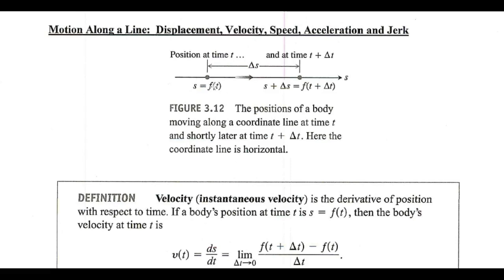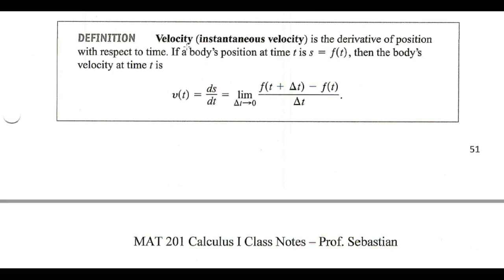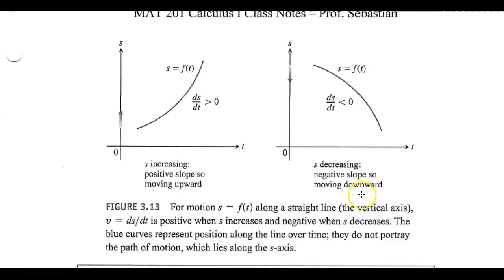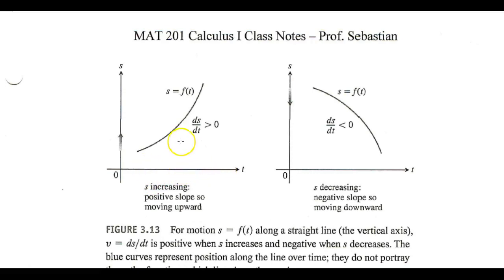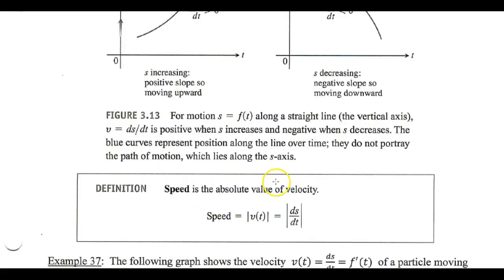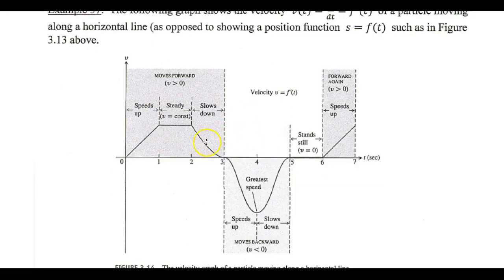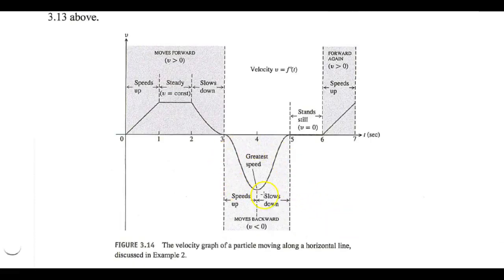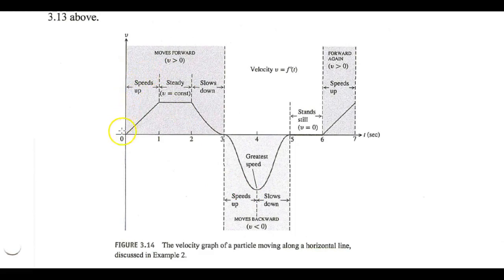Calculus I Class Notes - Example 37